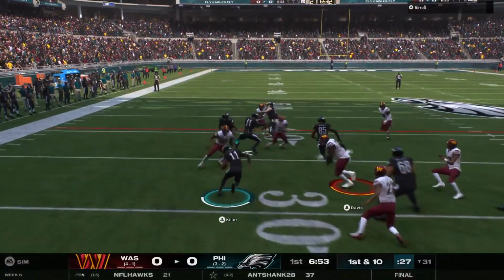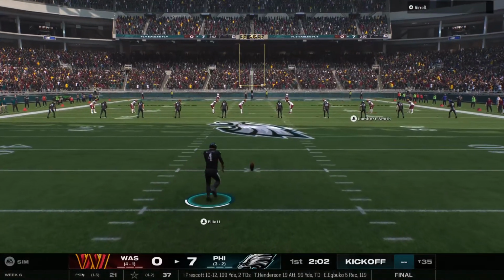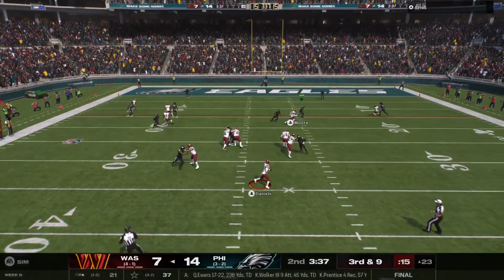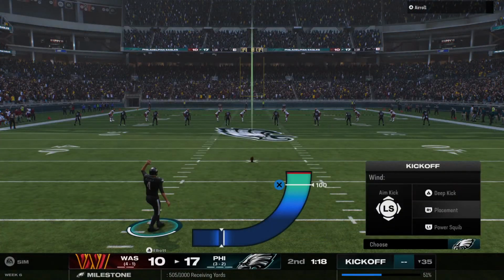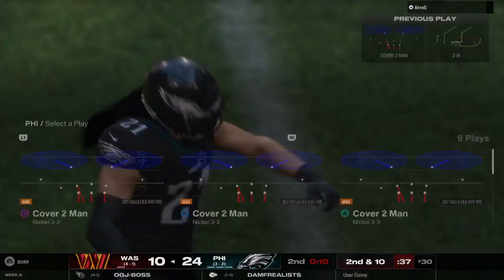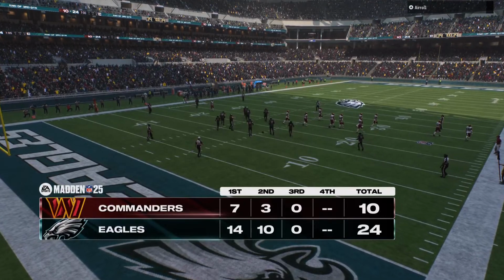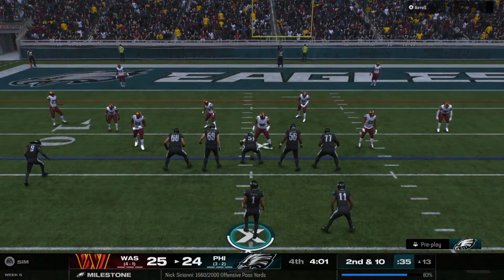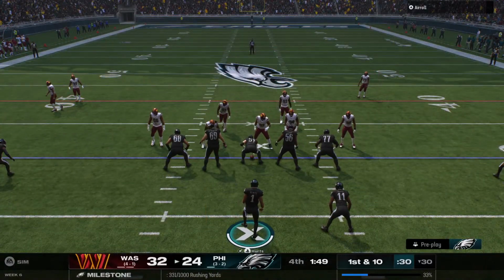M25 Wio Eagles vs Commanders Week 6 Year 3 Road to The Bowl